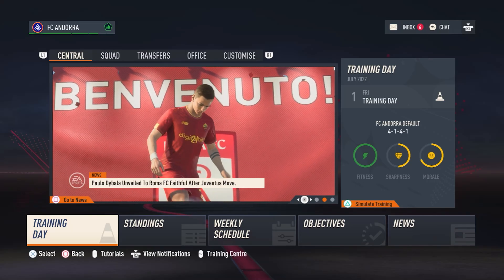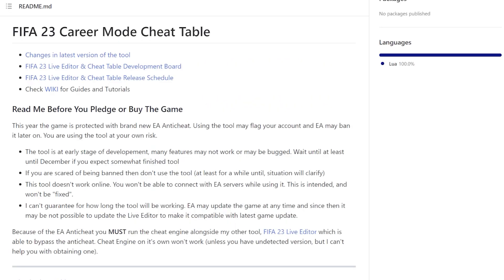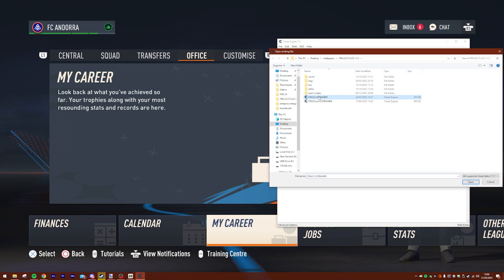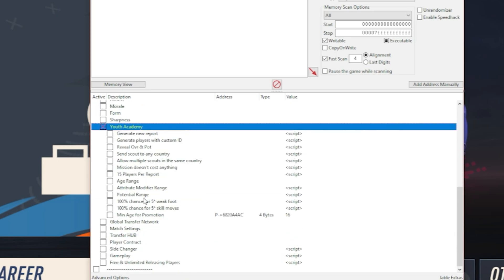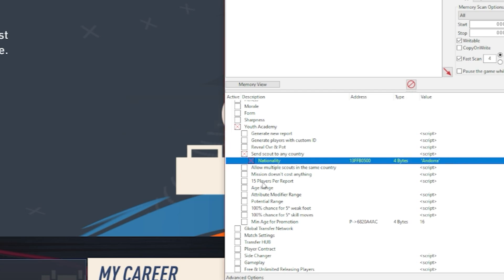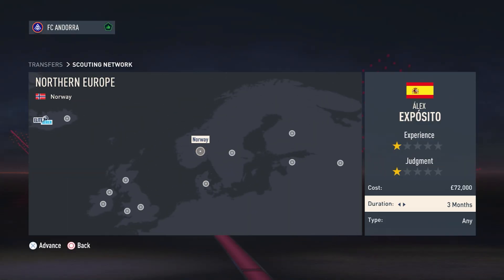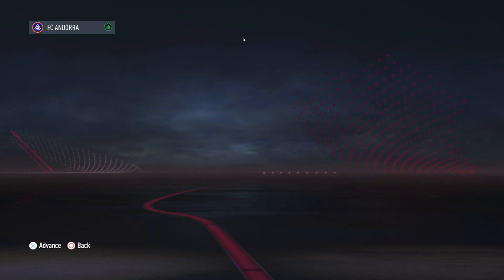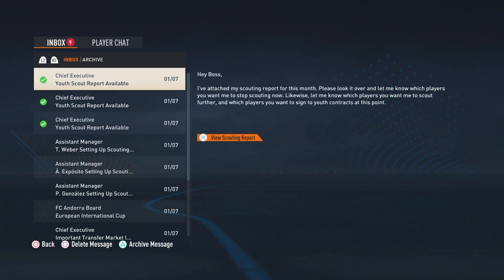FIFA Mod Tutorial: Youth Scouting Anywhere on Earth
All instructions on setting up the tools are in the github, in this video we'll only cover youth scouting networks inside FIFA.